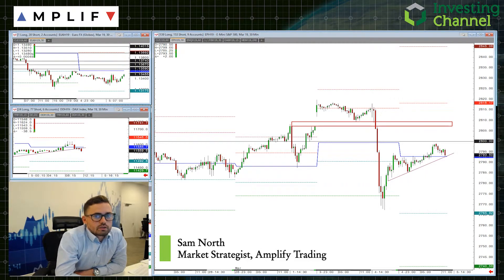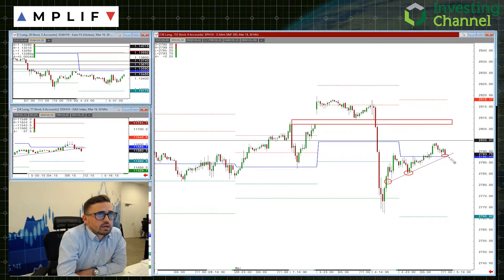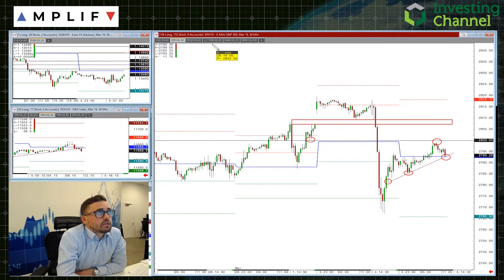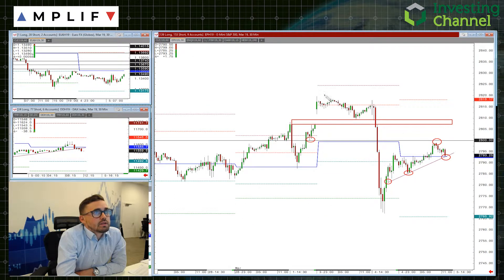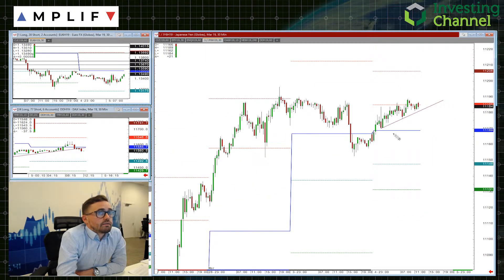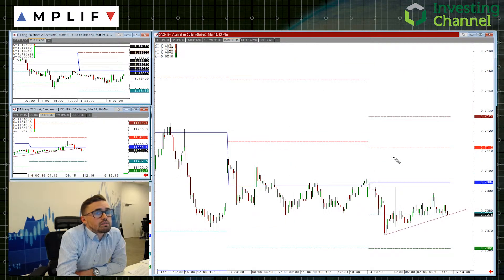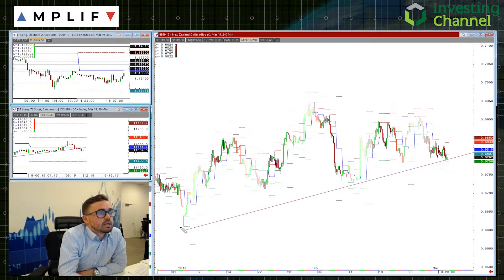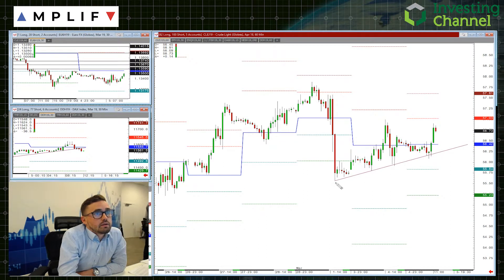A Trader's Outlook On Indexes, Commodities, And Forex